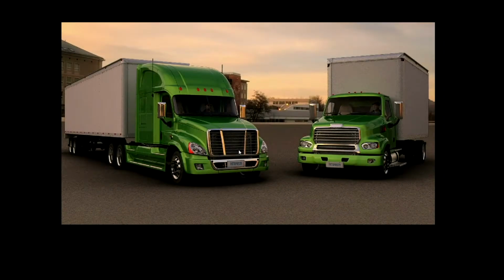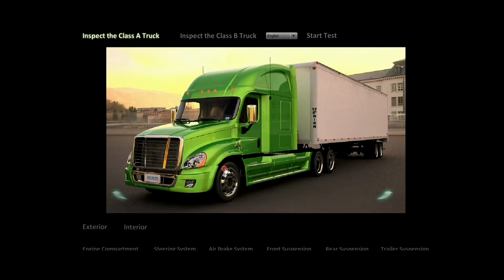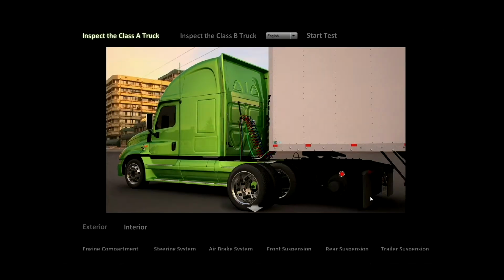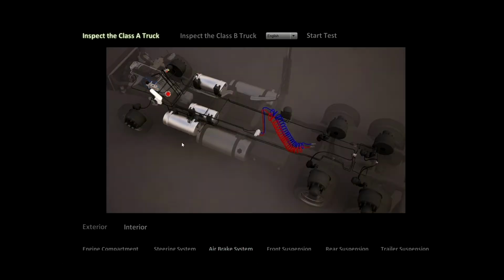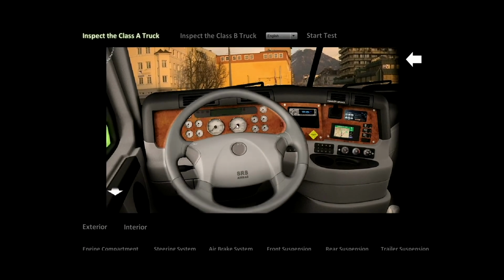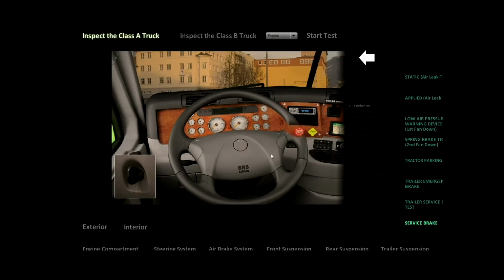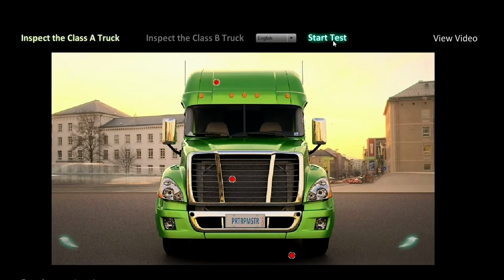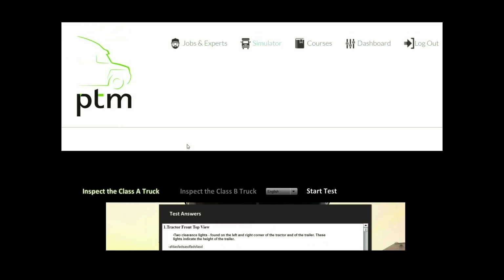CDL TRAINING MADE EASY!!! WANT TO DRIVE A TRUCK?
We believe quality training should be affordable and effective.  Sign up with us and join and community of resources and results you can not expect anywhere else. We give you the facts and the necessary information to make the right decisions.